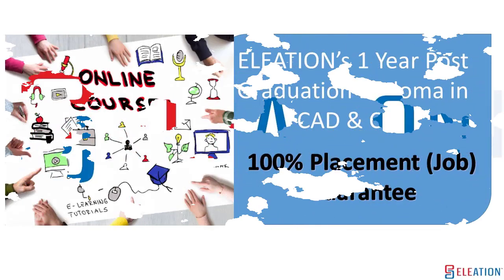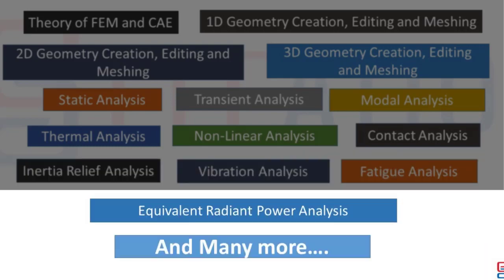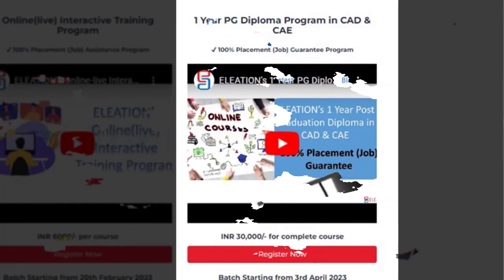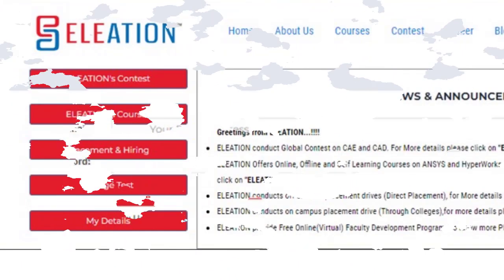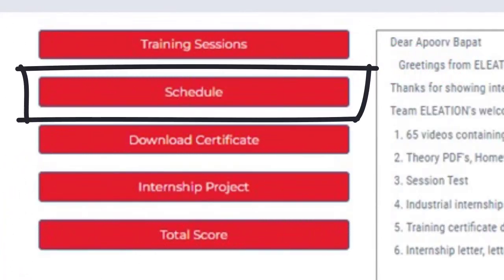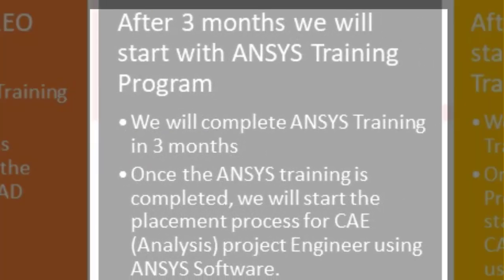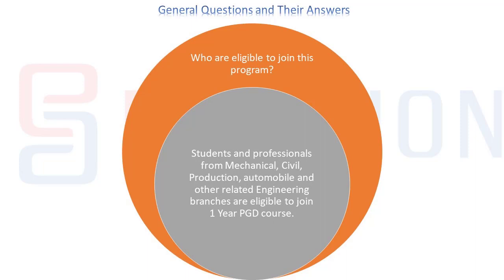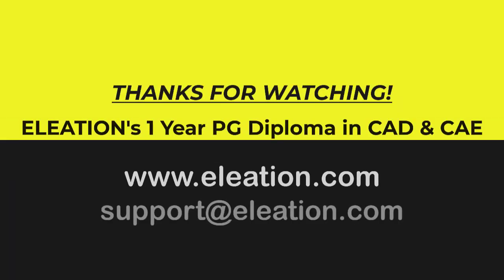ELEATION's 1 Year PG Diploma in CAD & CAE with 100% Placement Guarantee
Based on the requirements in CAD and CAE Domain, team ELEATION has developed one of it's kind and very popular CAD and CAE Training Programs.

1 Year PG Diploma in CAD and CAE includes :
- Complete Training on CREO, ANSYS and HyperWorks Software.
- Online(live) Interactive training from industry experts
- one-to-one doubt clearing sessions.
- Free licensed version software.
- Training certificate
- Industrial internship projects.
- Internship letter, letter of recommendation and Experience letter.
- 100% Placement(Job) Guarantee.

Course Fees : INR 30,000/-

Regards
Apoorv Bapat